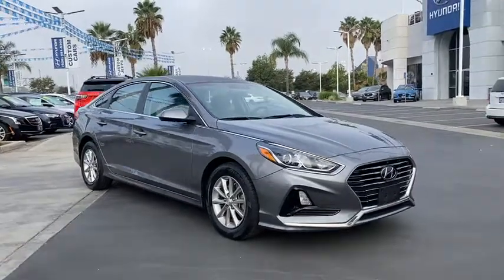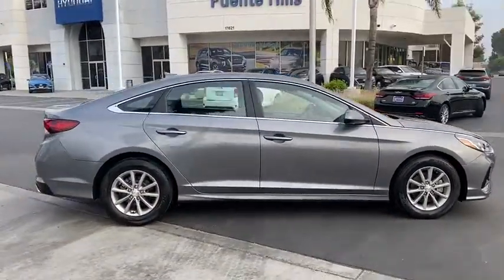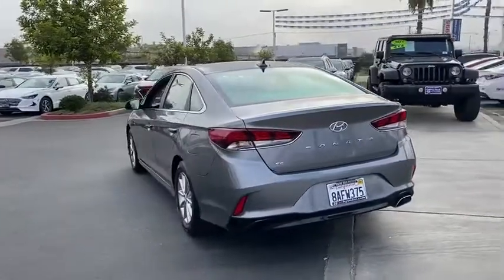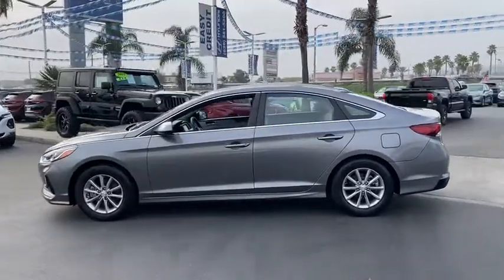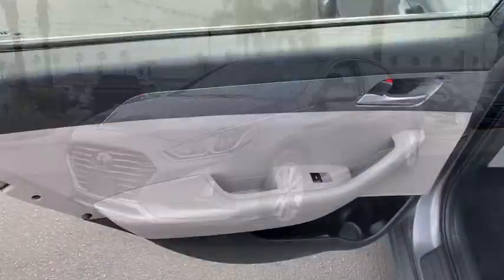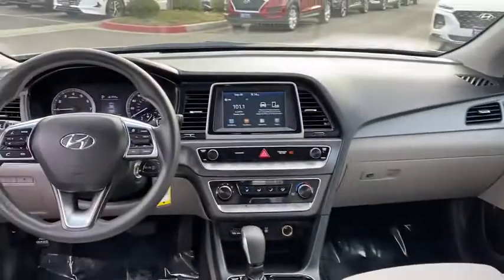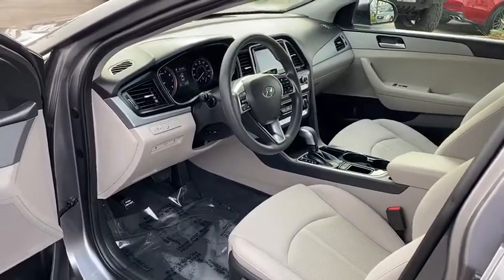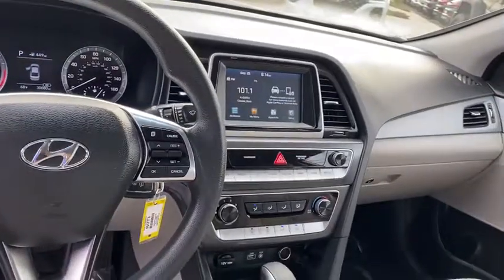2018 Hyundai Sonata Ontario, Claremont, Puente Hills, City of Industry, Inland Empire, CA P617773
Machine Gray Used 2018 Hyundai Sonata available in Puente Hills, California at Puente Hills Hyundai. Servicing the Ontario, Claremont, City of Industry, Inland Empire, CA area.

* HYUNDAI CERTIFIED! CAUTION! OTHER DEALERS DONT CERTIFY * WE PROUDLY DO * INSIST ON 10yr/100k Miles Hyundai Certified Warranty * ITS PEACE OF MIND * ONE OWNER * CARFAX NO ACCIDENT * BUY WITH CONFIDENCE * DONT SETTLE FOR LESS THAN 10YR/100K MILES HYUNDAI CERTIFIED WARRANTY * Why Go Anywhere Else * Because Only Puente Hills Hyundai Gives You Peace Of Mind * Backup Camera Bluetooth / iPhone Integration Lane Assist / Lane Departure. Certified. Clean CARFAX. 25/36 City/Highway MPGbrbrHyundai Certified Pre-Owned Details:brbr  * Limited Warranty: 60 Month/60000 Mile (whichever comes first) from original in-service datebr  * Powertrain Limited Warranty: 120 Month/100000 Mile (whichever comes first) from original in-service datebr  * Roadside Assistancebr  * Vehicle Historybr  * Includes 10-year/Unlimited mileage Roadside Assistance with Rental Car and Trip Interruption Reimbursement; Please see dealers for specific vehicle eligibility requirements. 10-Year/100000 Mile Hybrid/EV Battery Warrantybr  * 173+ Point Inspectionbr  * Warranty Deductible: $50brbrbrAwards:br  * 2018 KBB.com 10 Best Sedans Under $25000   * 2018 KBB.com 5-Year Cost to Own Awards   * 2018 KBB.com Best Family Sedans   * 2018 KBB.com 10 Most Awarded BrandsbrbrPuente Hills Hyundai ...Why Go Anywhere Else!